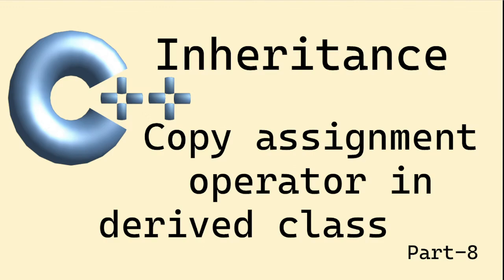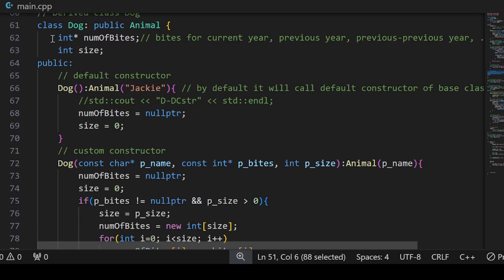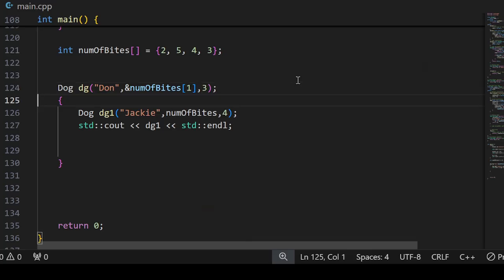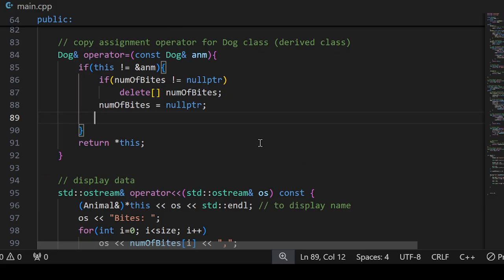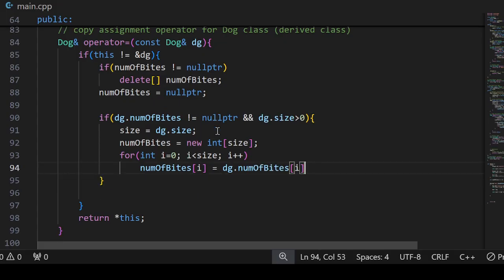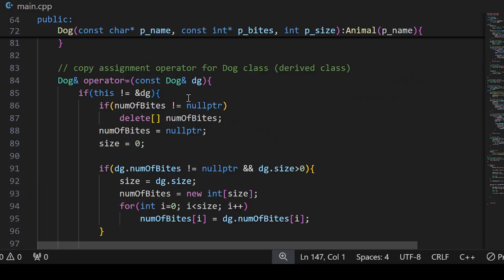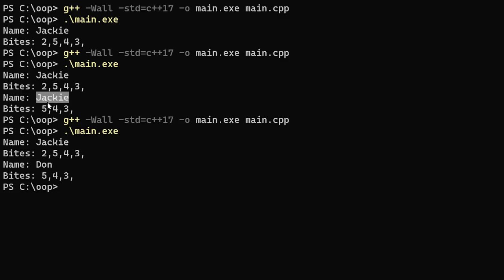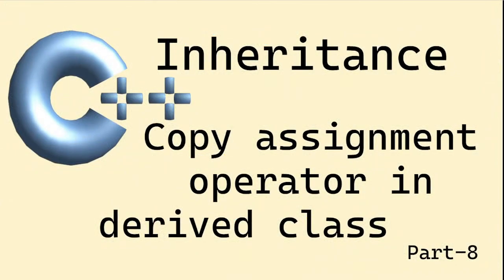C++ basics: Inheritance - Part 8 (derived class - copy assignment operator)